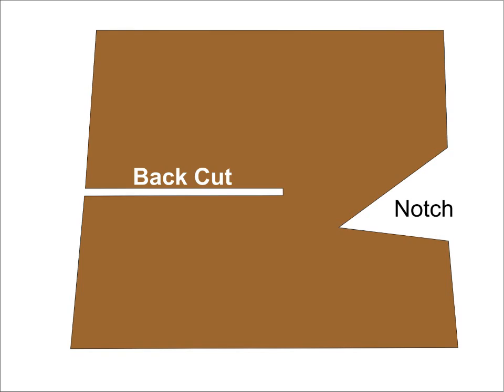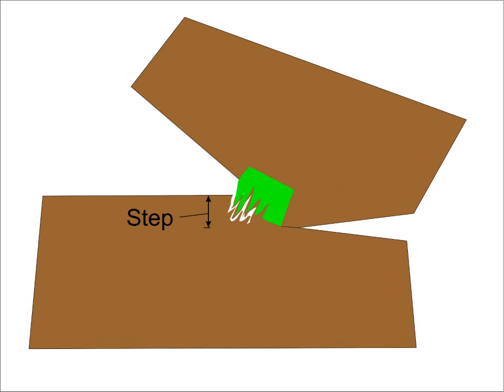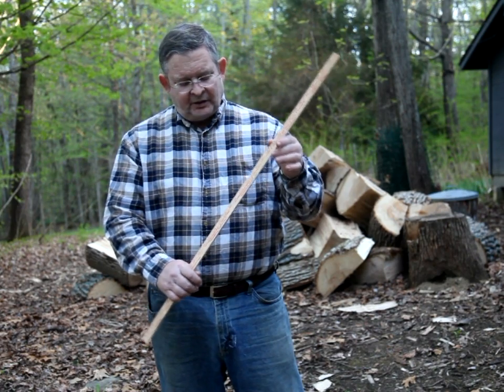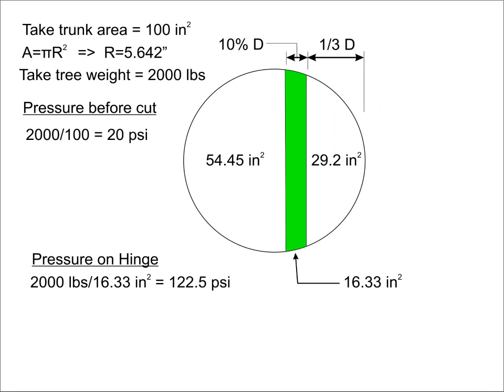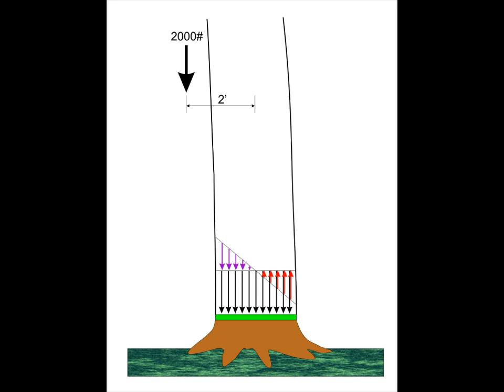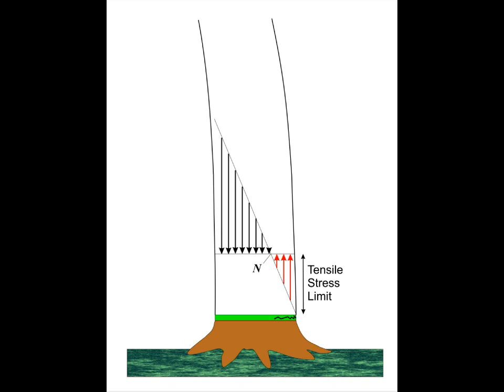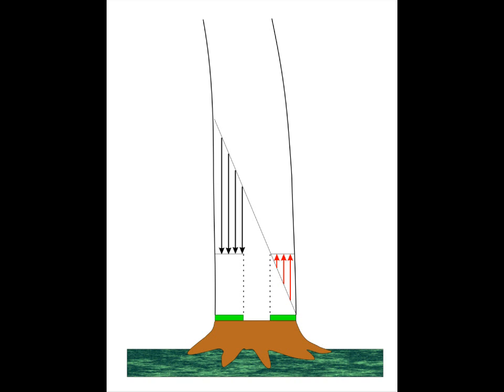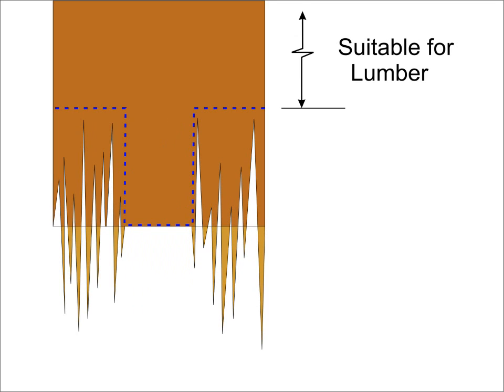Engineering Principles of the Hinge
Examines how a hinge is supposed to work in tree felling.